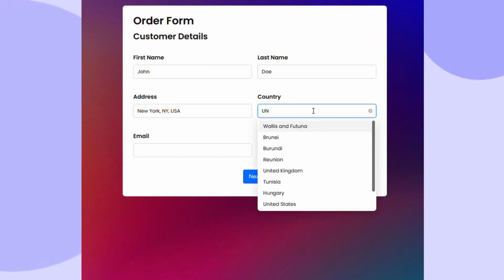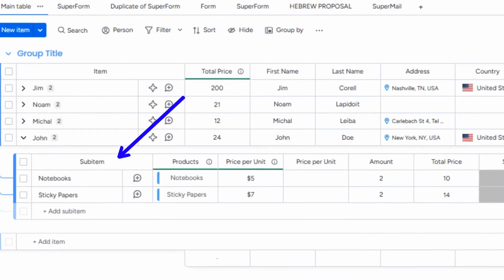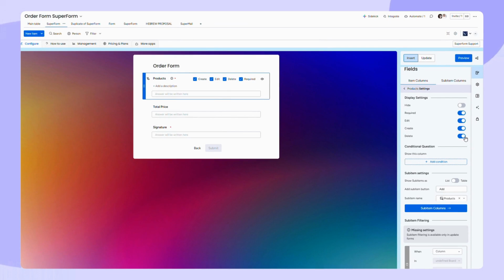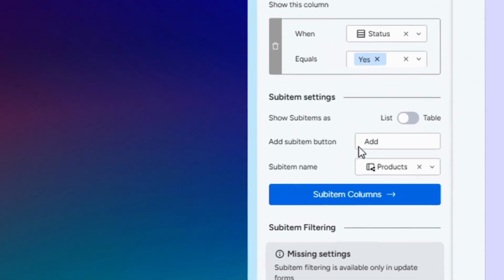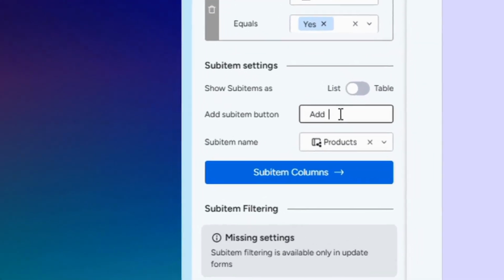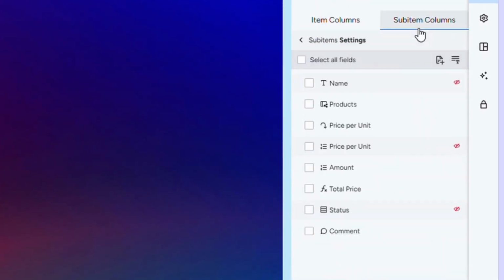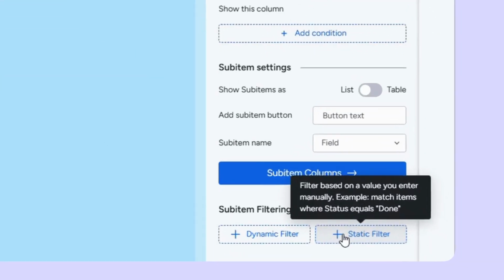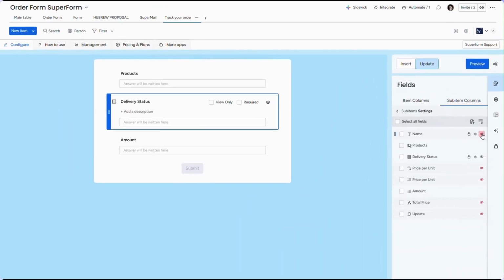SuperForm Sub-item Tutorial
Learn how to add sub-items to your SuperForms so that users can create, add, and manage sub-items without needing to open their monday.com boards.

🔵Have questions? Set a free call with our team

Chapters:
0:00 Intro
0:10 Order form use case
0:47 Two ways to configure sub-items in SuperForms
1:14 Conditional questions for subitems
1:36 Subitems layout in list or table format
2:01 Customize the add subitem button and subitem fields
2:45 Update forms including subitems
3:15 Advanced filters for subitems